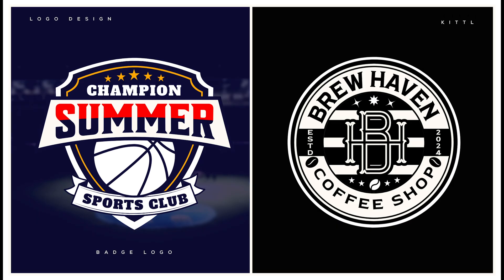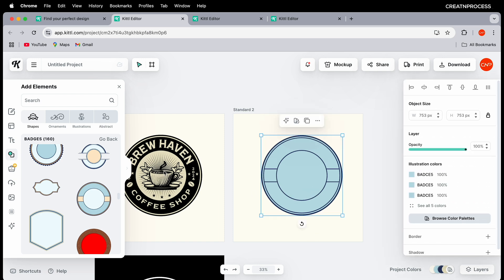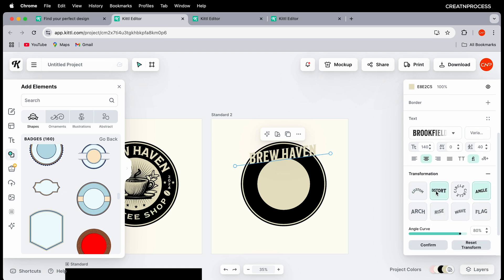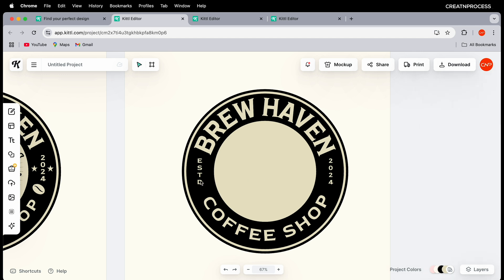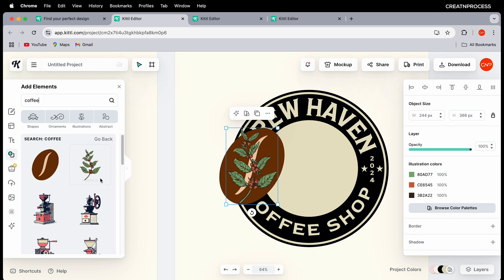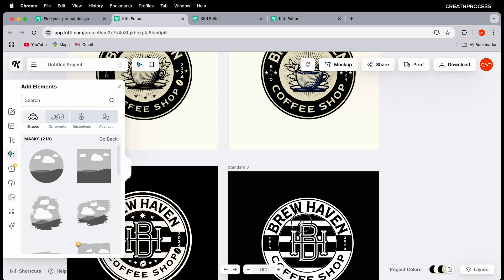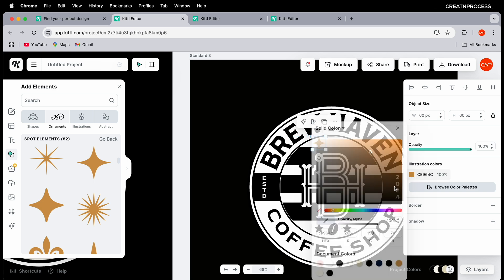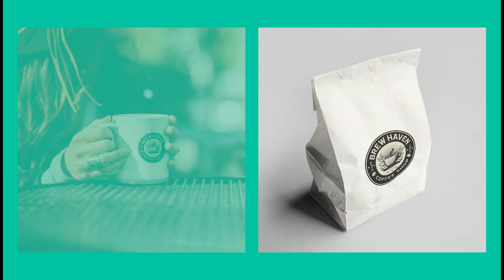Badge Logo Design | Coffee Brand Logo | KIttl Editor Tutorial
Follow this tutorial to learn how to create an Exclusive Logo Badge in the fastest and easiest way. We'll build up the design with vector shapes
we will apply some new techniques to give it an unique and memorable appearance.

Get 3 months FREE when you purchase a yearly Kittl Pro or Expert Plan!
📅 Offer Dates: 29th November - 2nd December (4 Days Only!)

▲Gumroad Store!